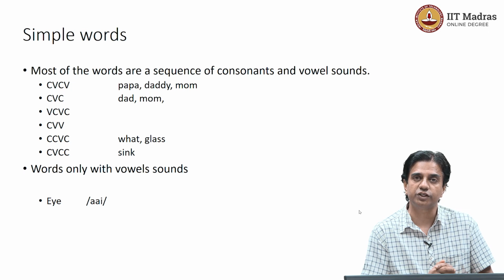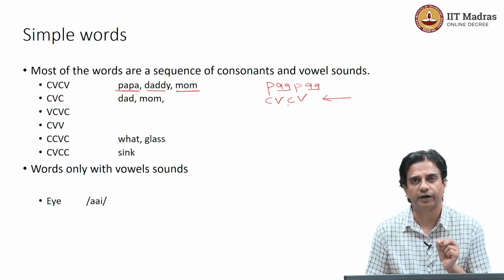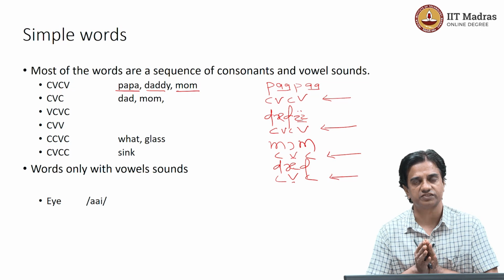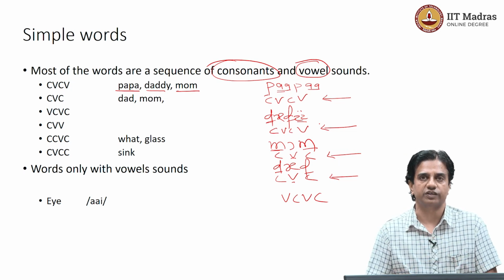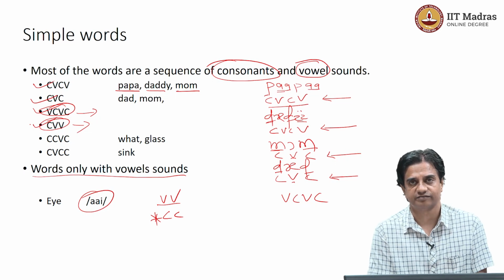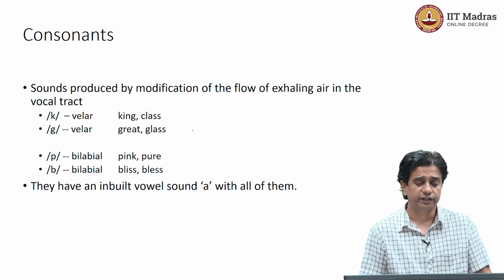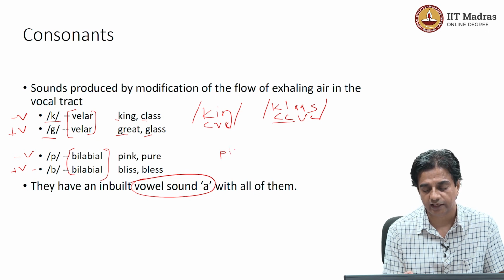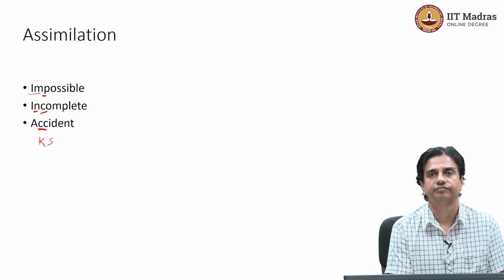Words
Course Name: English I
Taught by: Rajesh Kumar (Professor, Department of Humanities and Social Sciences, IIT Madras) Course Code: BSCHS1001
Week: 2 Topic: Words
The lecture enables the learner to understand the underlying rules that help us compose a word. IIT Madras welcomes you to the world’s first BSc Degree program in Programming and Data Science. This program was designed for students and working professionals from various educational backgrounds and different age groups to give them an opportunity to study from IIT Madras without having to write the JEE.  Through our online programs, we help our learners to get access to a world-class curriculum in Data Science and Programming.